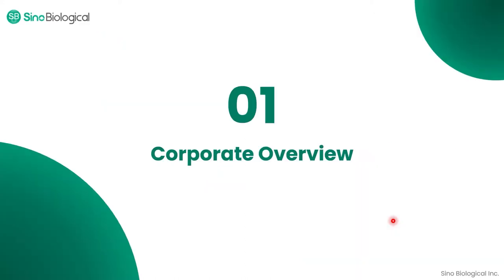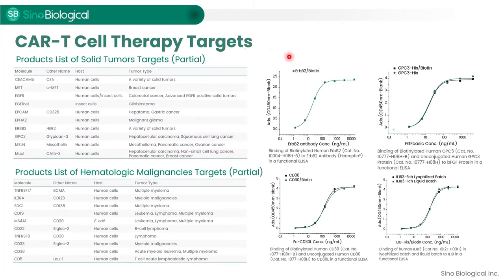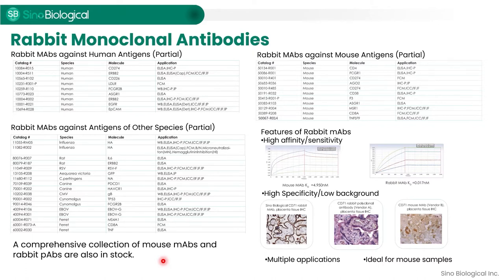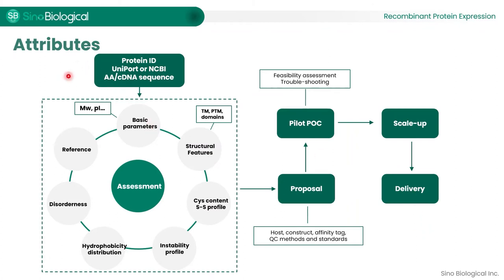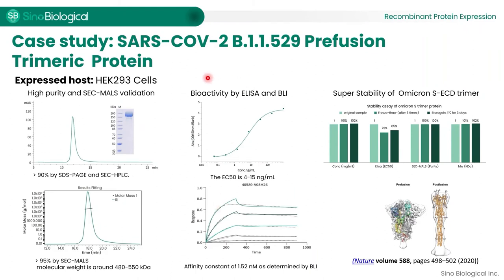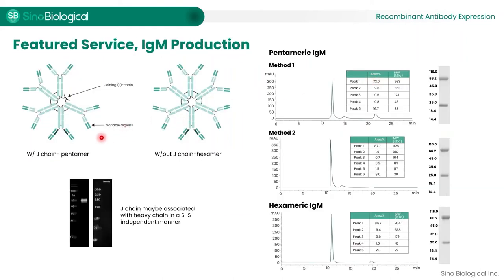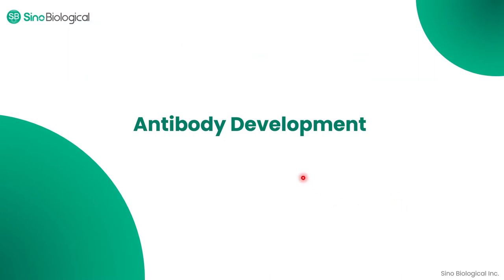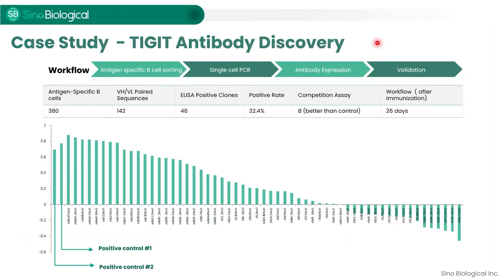Extensive Introduction to the Products and CRO Services of Sino Biological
Sino Biological is a leading manufacture and service provider in the field of recombinant proteins and antibody development. A comprehensive collection of catalogue products including drug targets, cytokines & receptors, Fc receptors, viral proteins, and their related monoclonal antibodies, as well as cDNA clones are provided for the scientific community.
Several robust recombinant protein expression platforms and antibody discovery methods have been established and are available for customized contracted research projects. In this webinar, we provide an overview of our catalog products and the current CRO service landscape at Sino Biological with special focuses on the strategies combined with case studies to produce challenging proteins and development of high-quality antibodies.